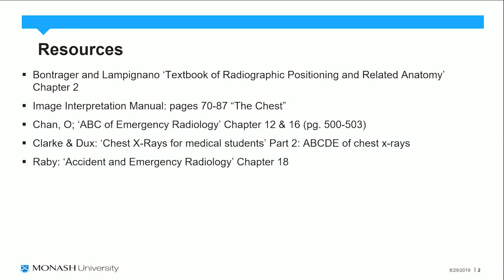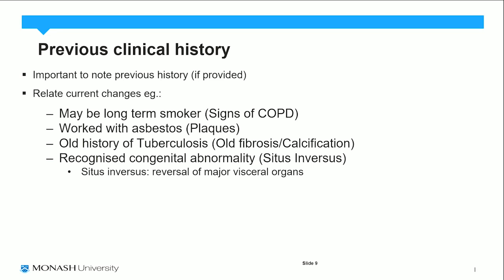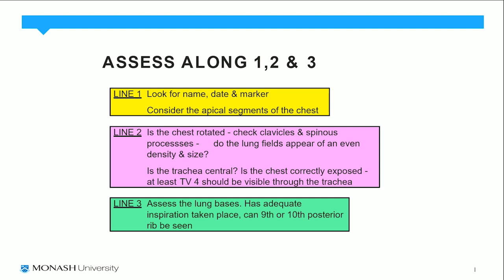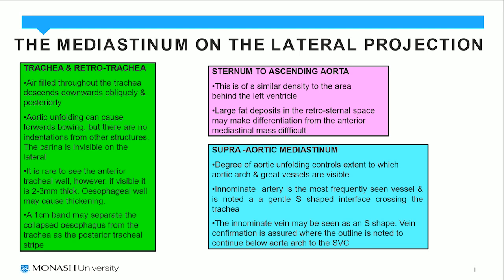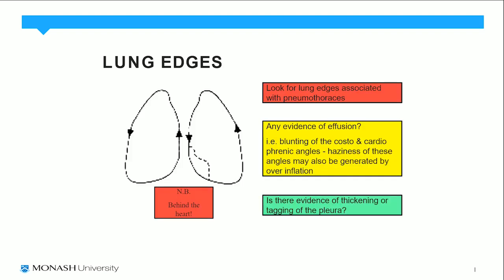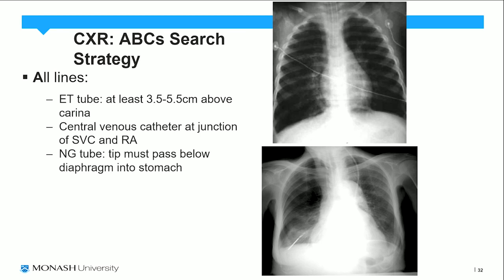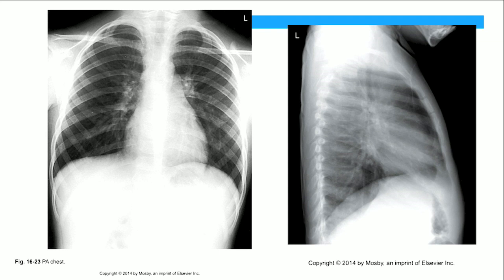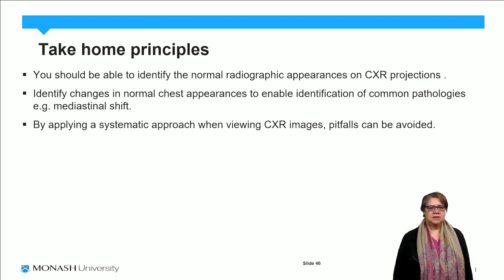Systematic interpretation of normal chest appearances